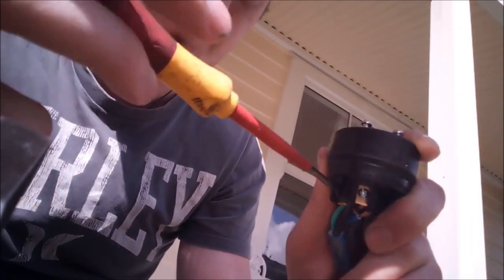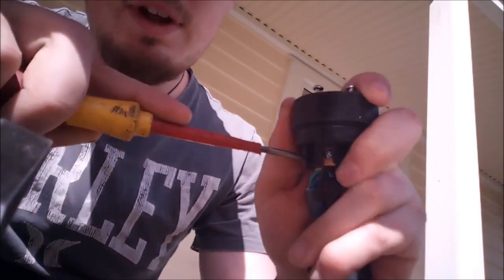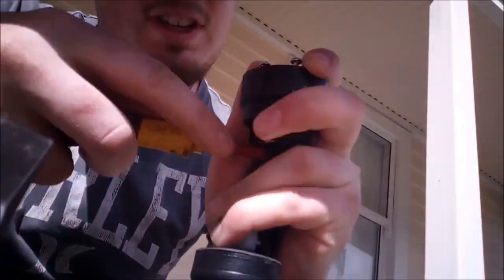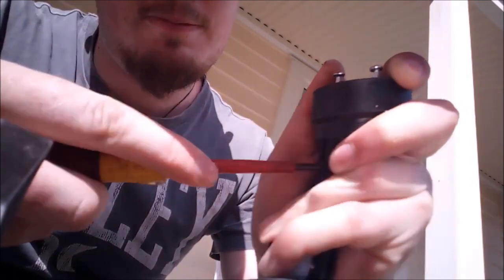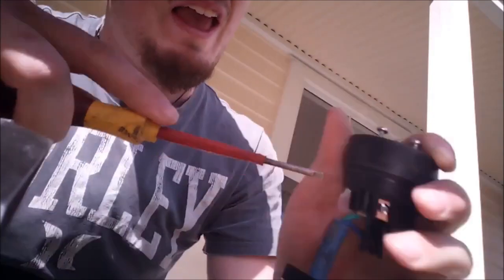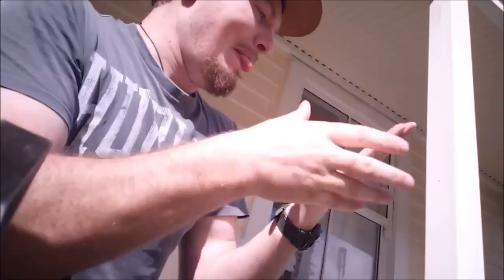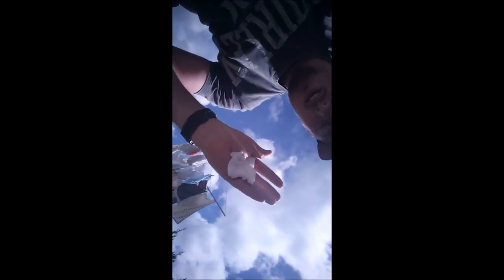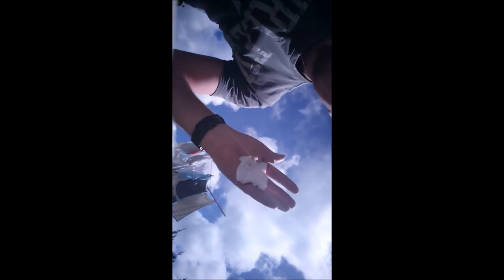Electrician's BIG MISTAKE with SCREWDRIVER...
Sparky vs Screwdriver. No animals were harmed during the filming of this video.